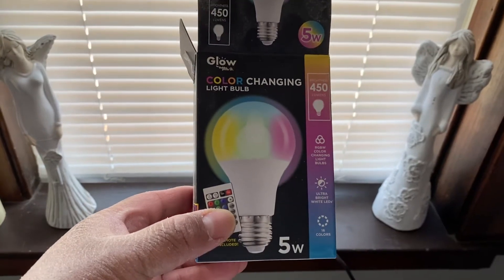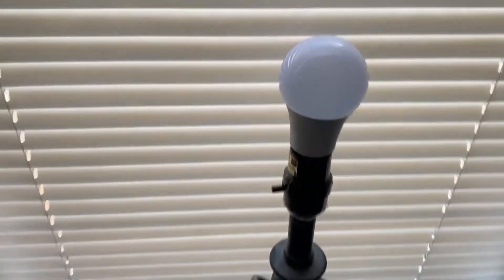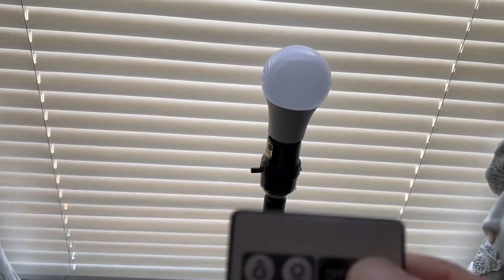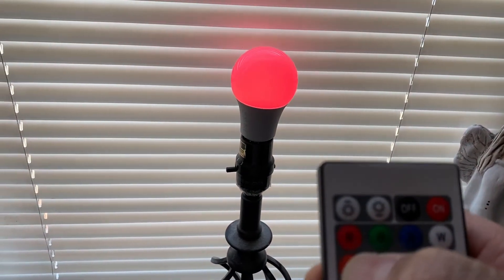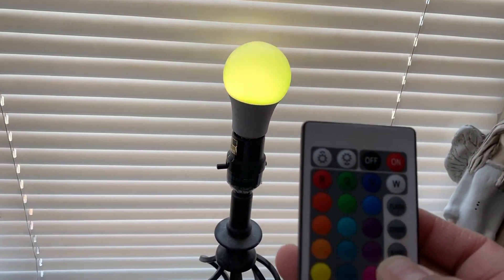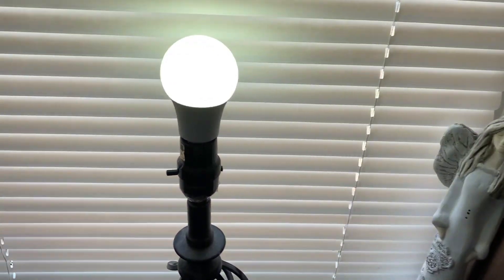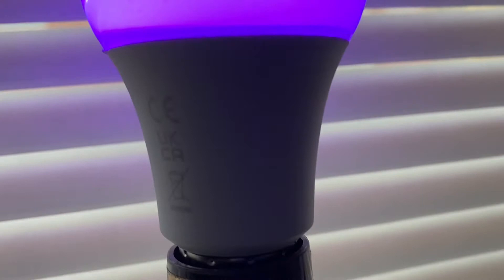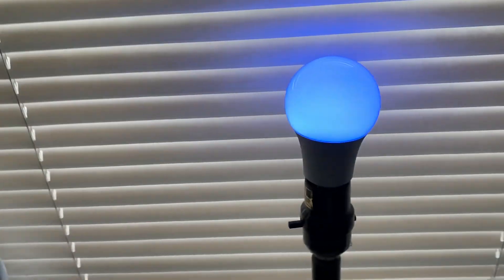Glow Color Changing Light Bulb Review